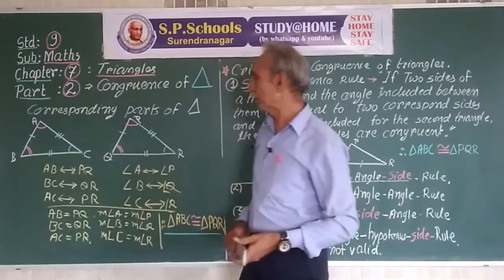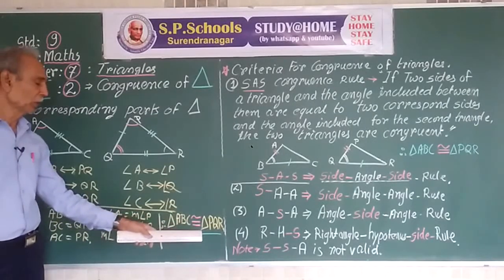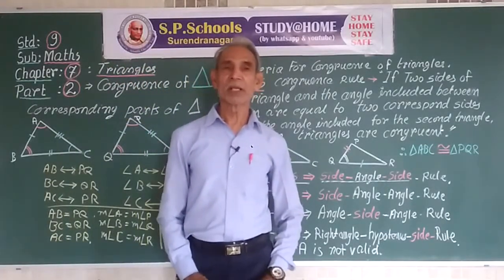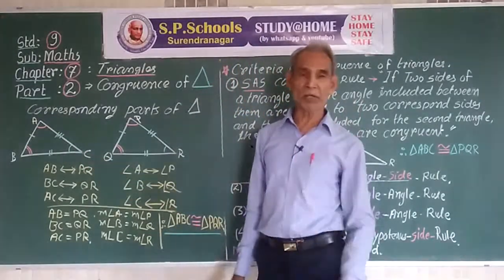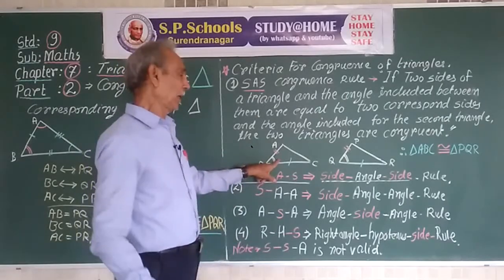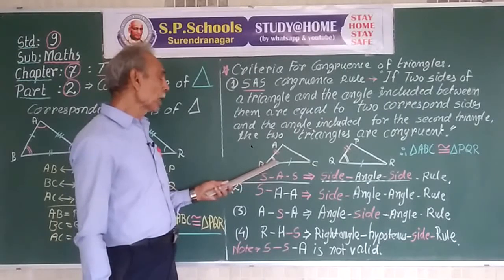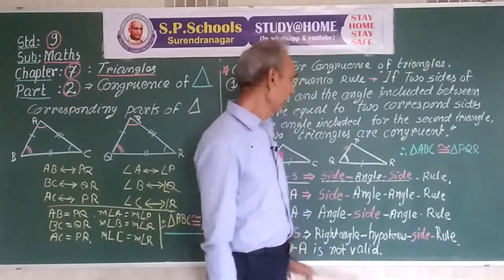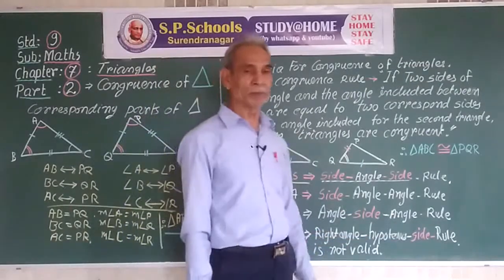STD - 9 CBSE |MATHS LEC - 32 | S P SCHOOL SURENDRANAGAR